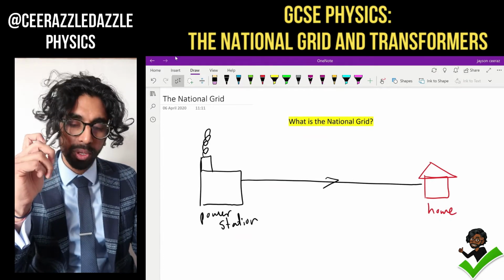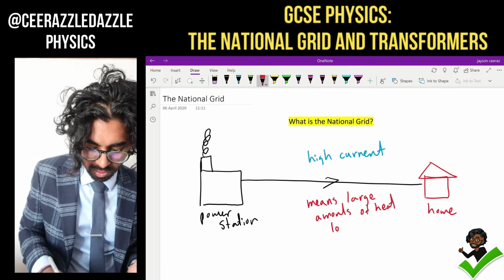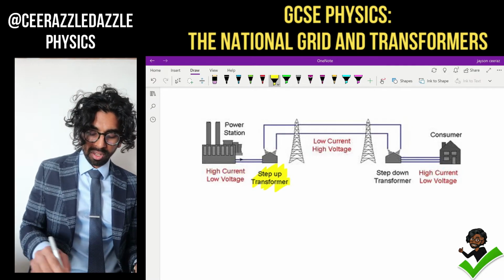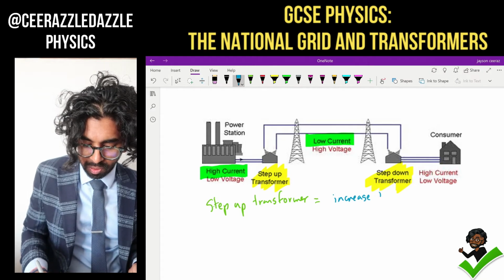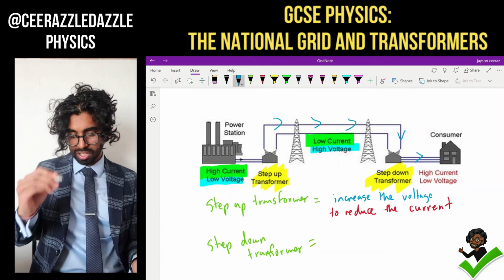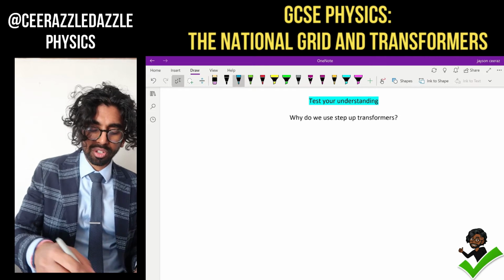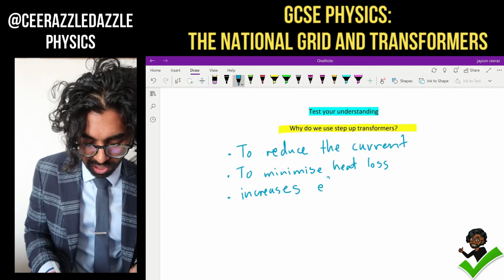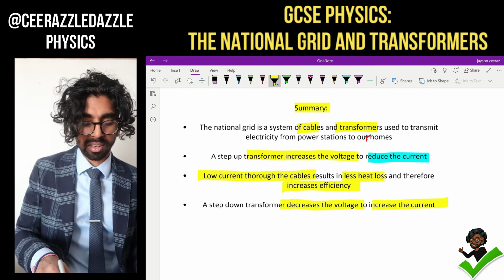GCSE Physics 9-1: The National Grid and Transformers